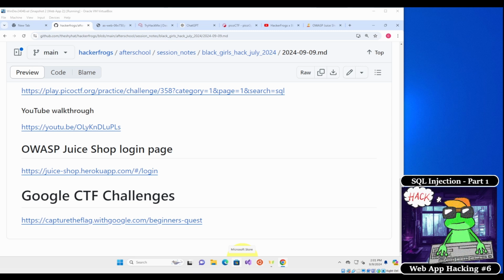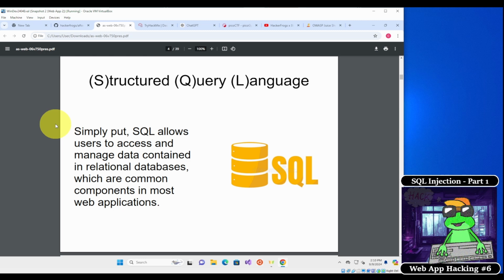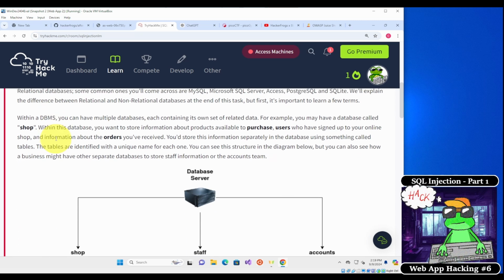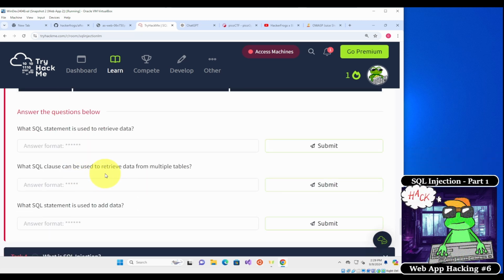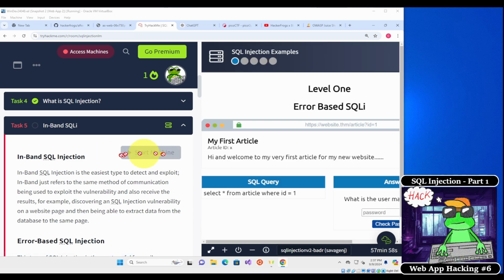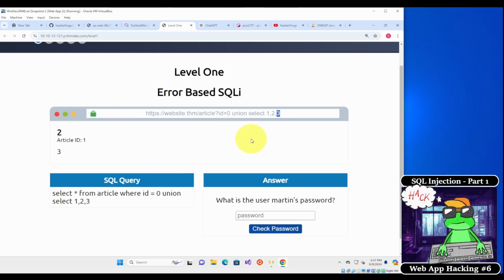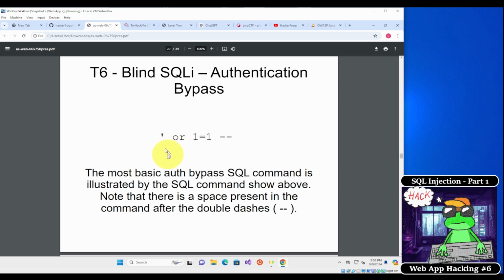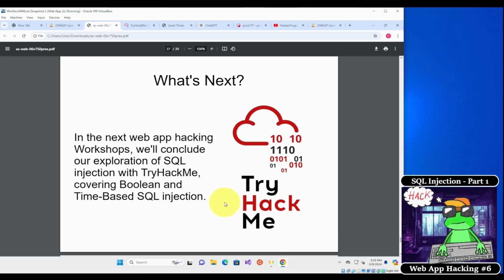Black Girls Hack presents BGH x Hacker Frogs Class 19 September 9th